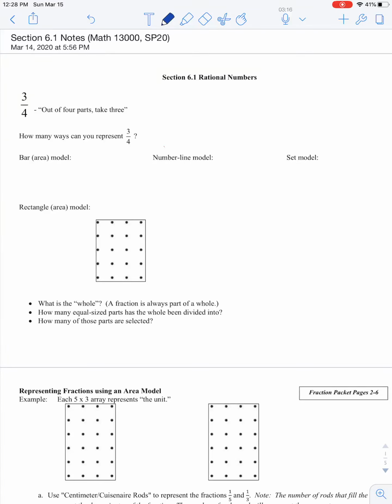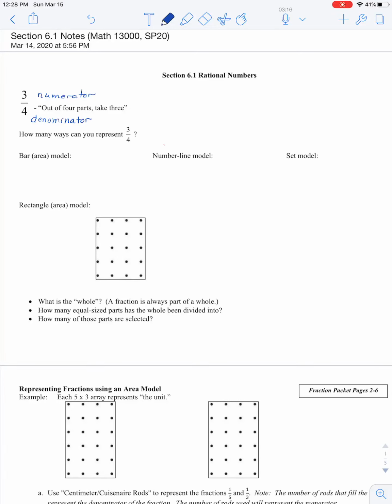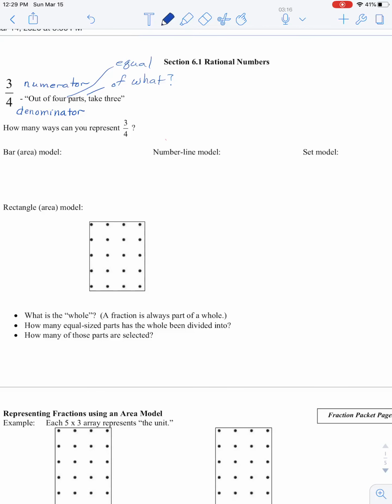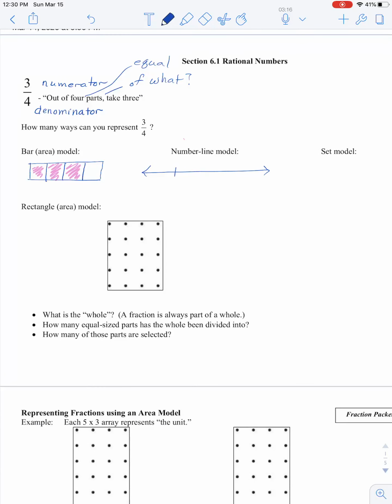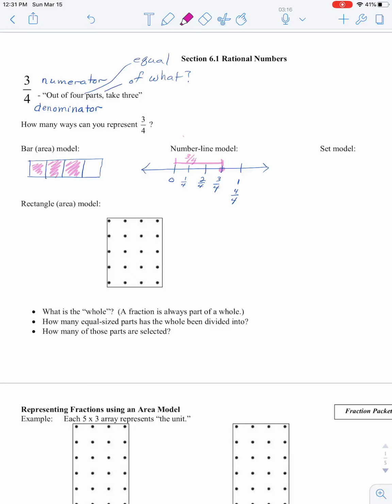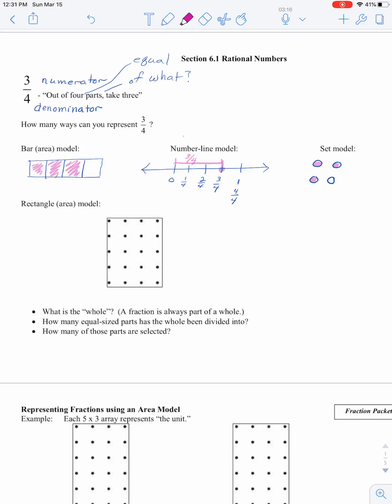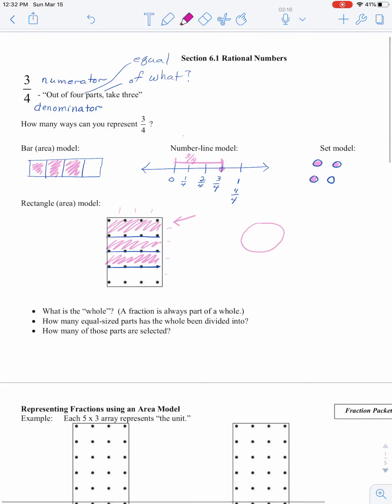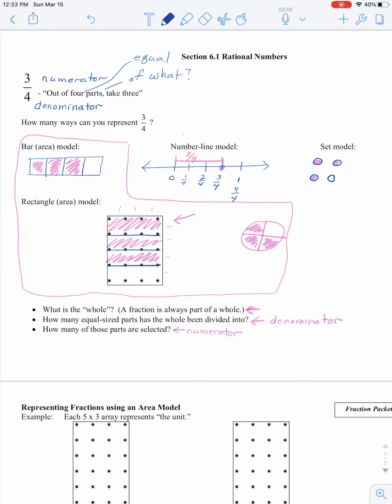Section 6.1 Introduction to Fractions